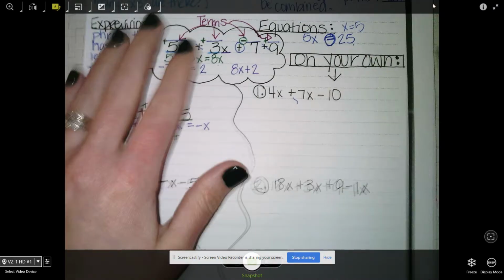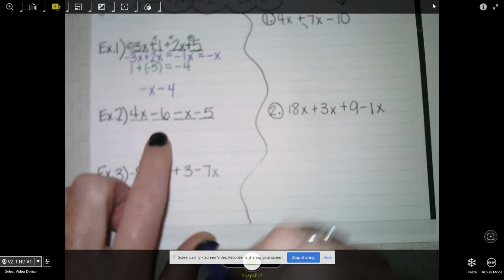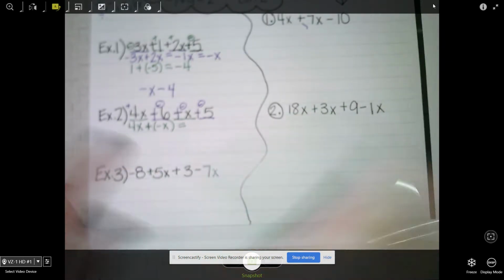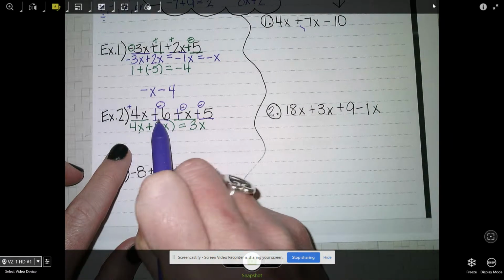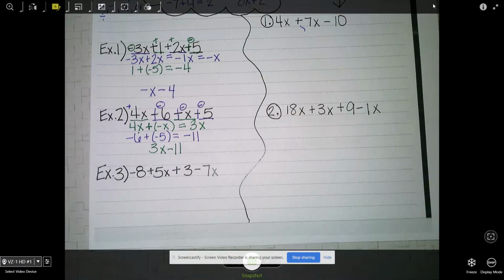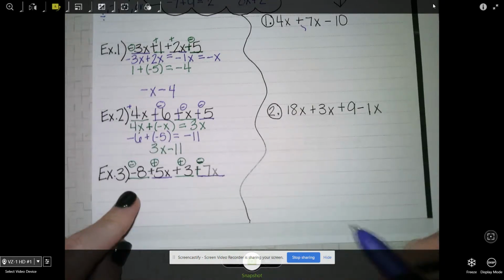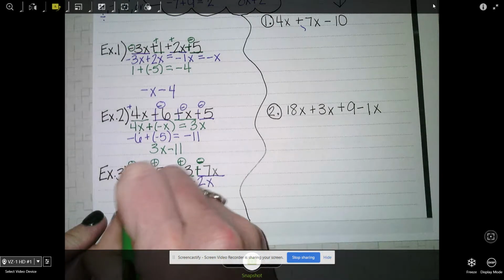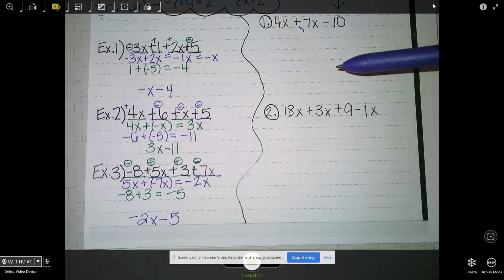Dec 5, 2018 10:20 AM